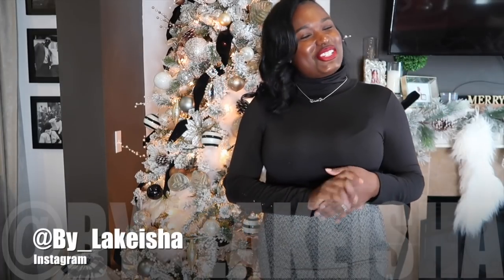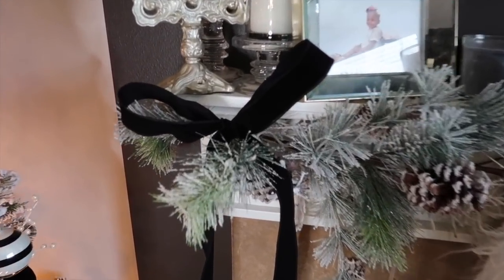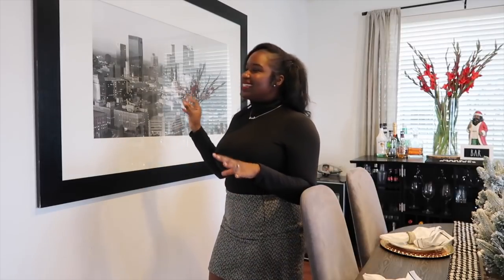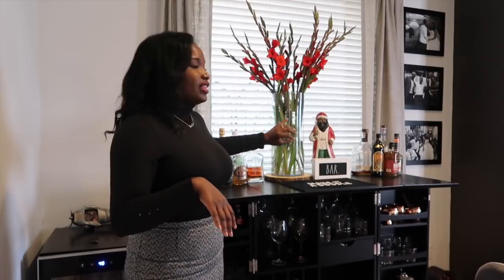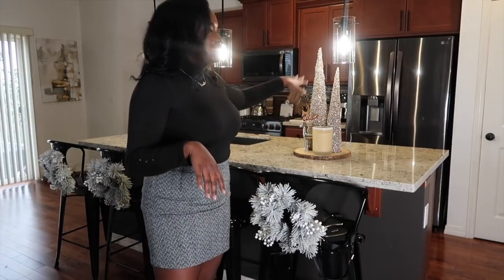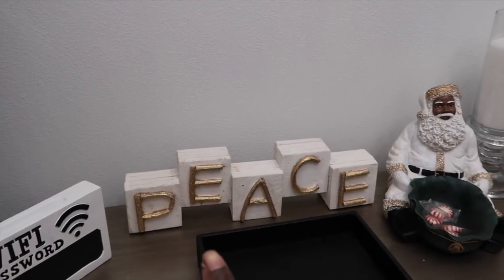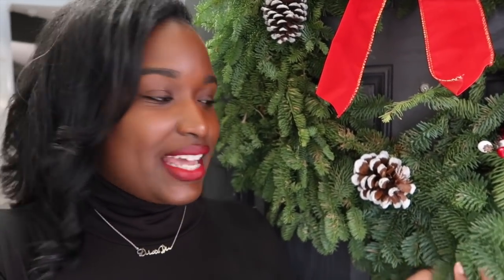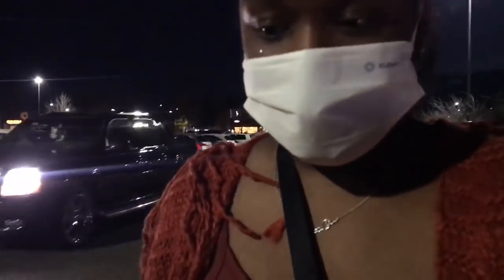Christmas Decor Home Tour | Dakota goes to See Santa | We make Gingerbread Houses | VLOG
Follow me on LIKEtoKNOW.it to shop items featured in this vlog and my instagram feed
(SOME will be down below, other links will direct you to my liketoknow.it)

Hello Designers! Welcome Back. Today on the vlog I'm Showing y'all my Christmas House Decor set up for 2020. After that I bring you guys along with me and Dakota as we decorate make her gingerbread house and decorate it and then we go see Santa so she can tell him what she wants for Christmas.

ALSO, CHECK OUT MY BALLOON PLAYLIST FOR STEP BY STEP TUTORIALS, SET UP WITH ME VLOGS, AND TIPS AND TRICKS:

If you give this a try, or anything I've shared, be sure to DM me on instagram or tag me in your photos so you can be featured on Follower Friday! My instagram is linked below.

LINKS FOR ITEMS USED IN THIS VLOG:
 A few items are linked below and the rest are linked on my LIKEtoKNOW.it profile so you can shop by picture.

LINKS FOR DECOR SEEN IN VLOG:
Small wreaths:

Stocking Holder:

Mini Fridge:

Home Bar options:

Keurig for coffee station:

BALLOON ESSENTIALS:
KN95 MASKS:

BALLOON PUMP:

JUMBO BAGS TO TRANSPORT BALLOONS:

COMMAND HOOKS: